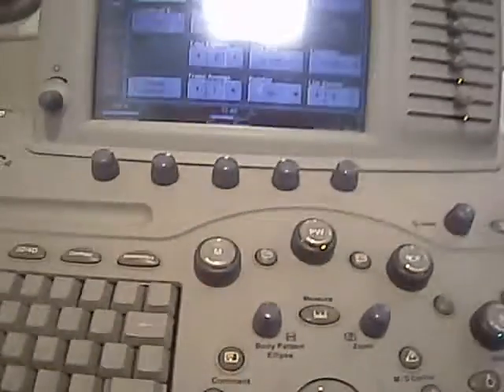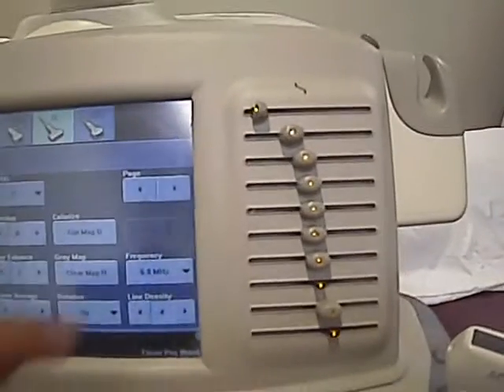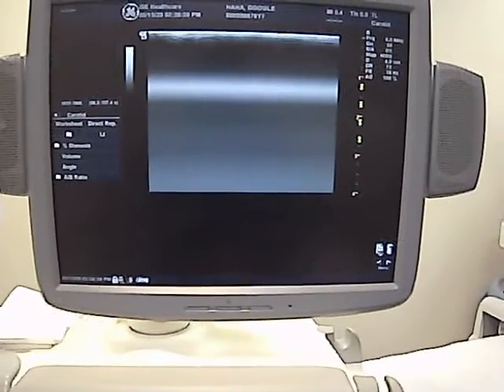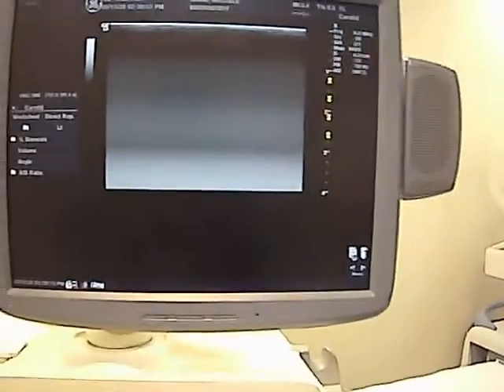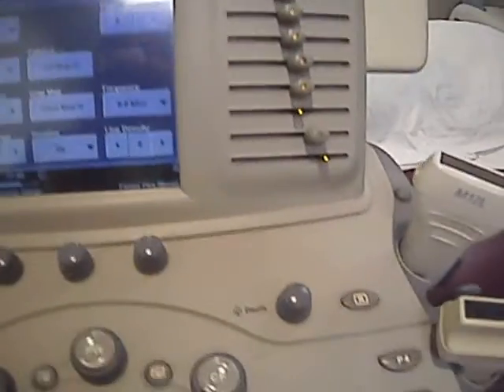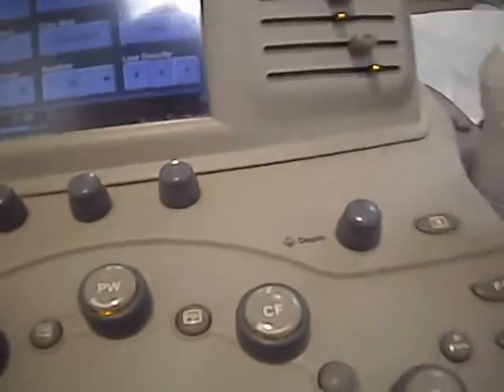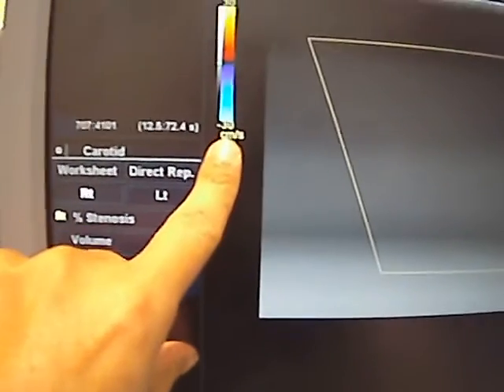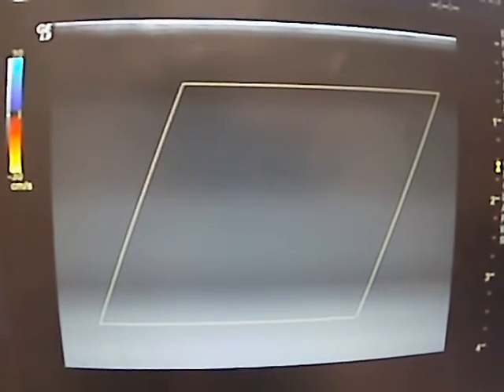Turn on 4 Modes